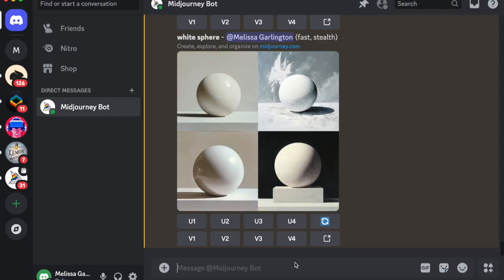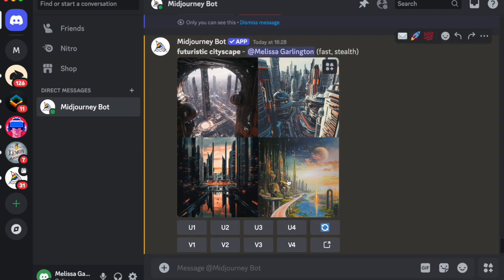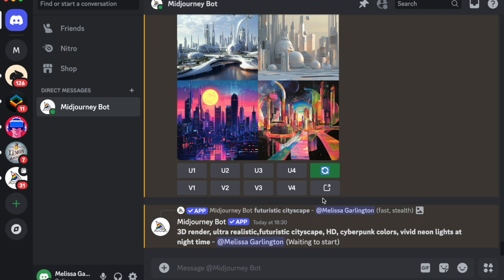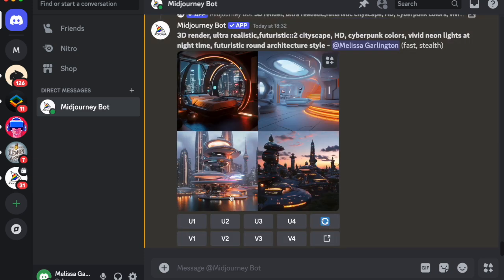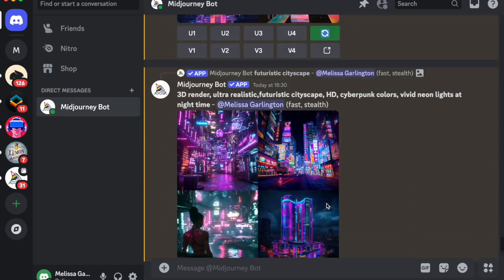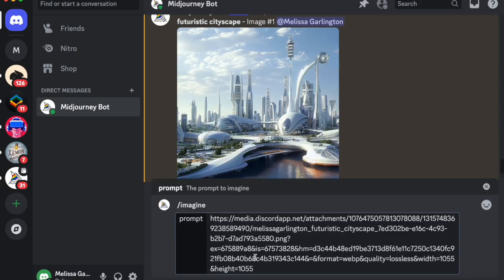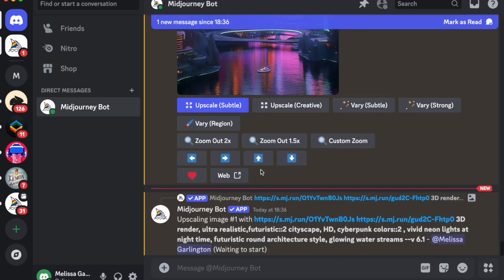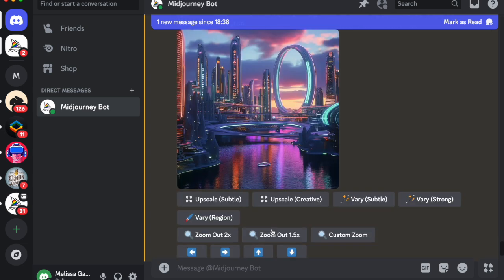Futuristic Cityscape with Midjourney 🚀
In this video, we take on an exciting challenge: creating a stunning futuristic cityscape using Midjourney. Whether you're a fan of sci-fi, architecture, or creative AI tools, this video will spark your imagination.